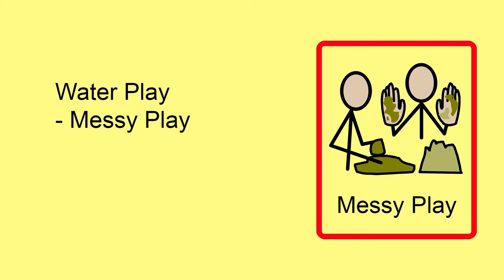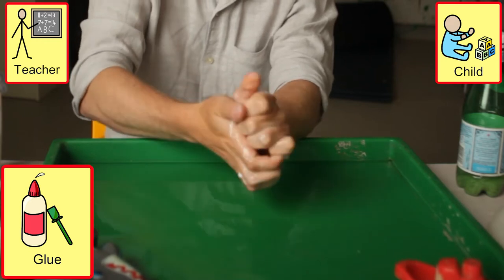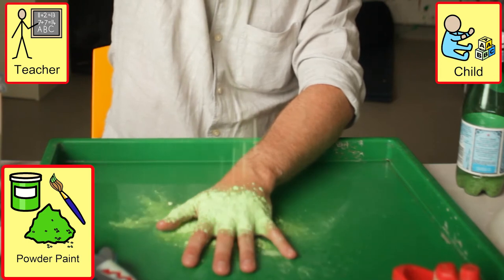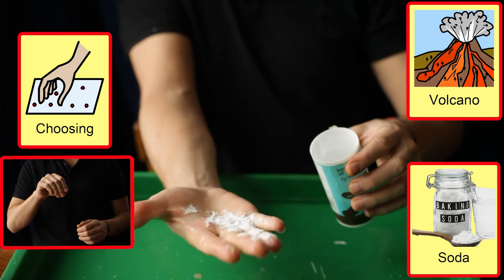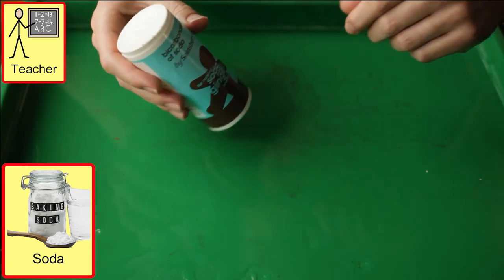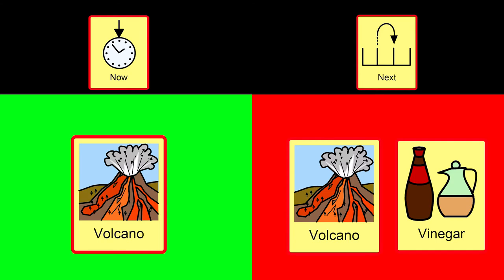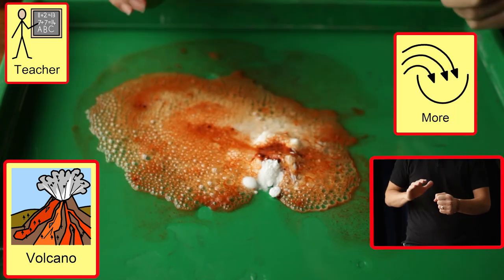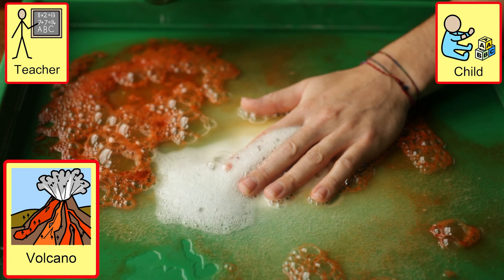Art - Wet Play - 3 - Messy Play - Volcano